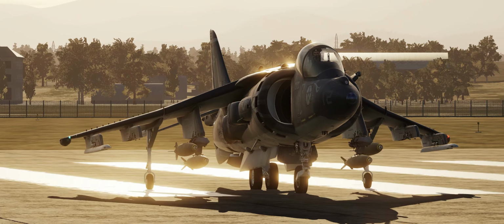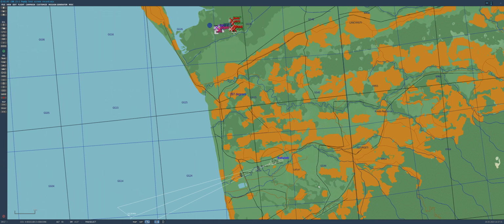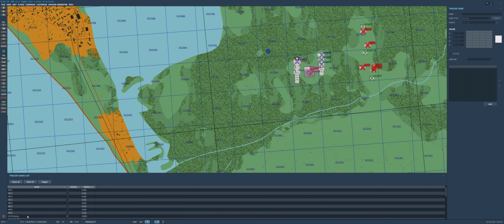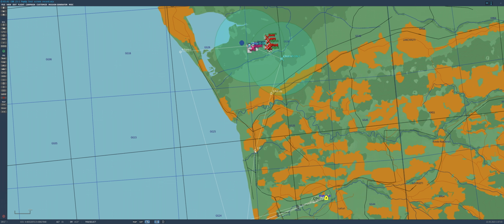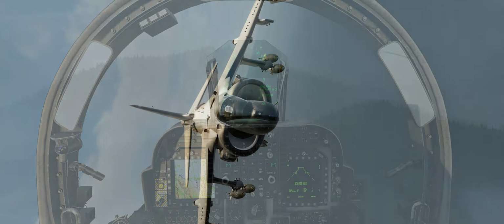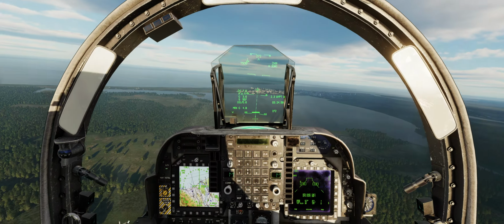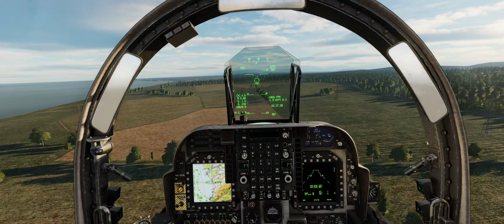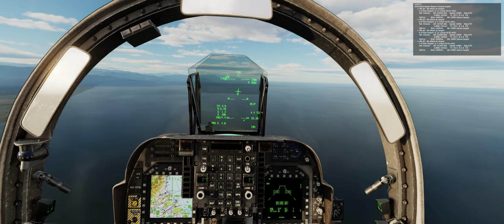Planning a Pop Up Attack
A simple method to plan a pop up attack in the DCS Mission Editor to get you to the right place at the right time.

If you have any comments, suggestions or questions please drop by my Discord